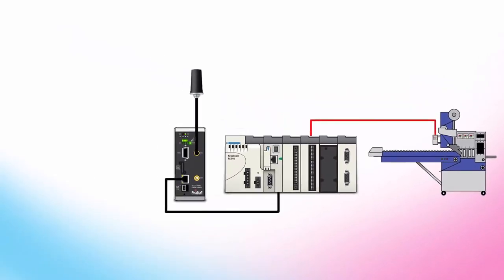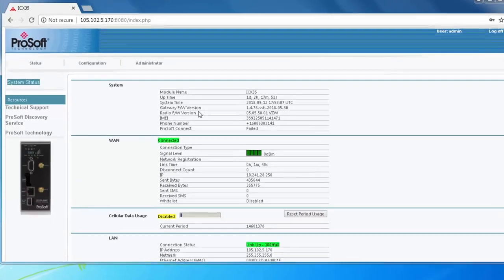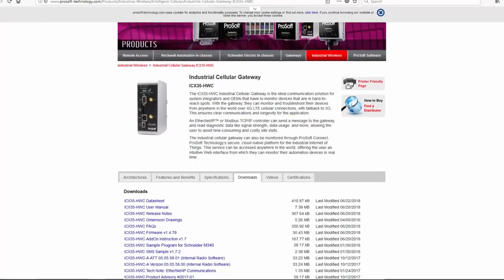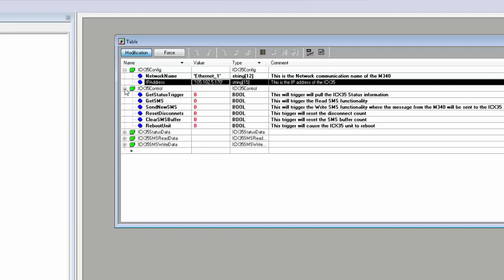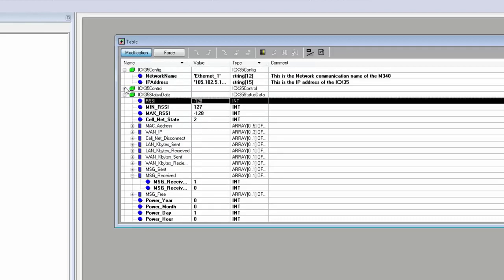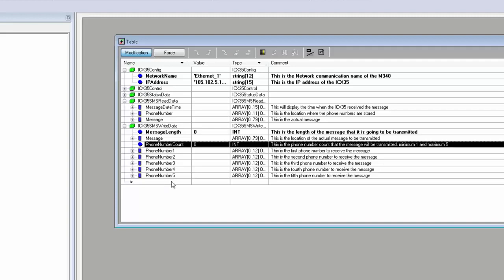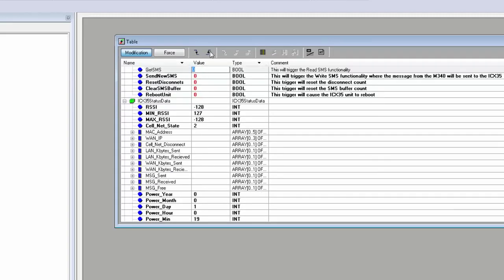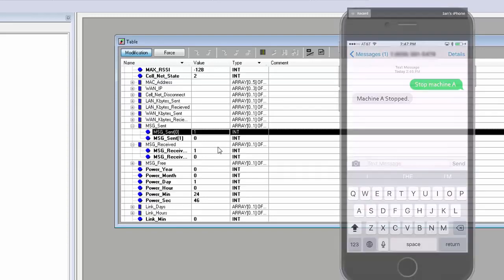Set Up SMS Messaging with a Modicon M340 PLC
In this follow-up training video about ProSoft Technology’s ICX35-HWC Industrial Cellular Gateway, you’ll see how to enable Modbus TCP/IP communication and use a Derived Function Block to communicate with a Schneider Electric M340 PLC via SMS text messages. You’ll also find out how your PLC can be used to access your gateway’s status data, including signal strength and data usage. *NOTE*: The Sample Program for Schneider M340 is NOT available from the ProSoft Technology website at this time.